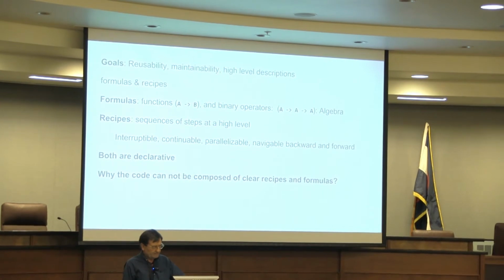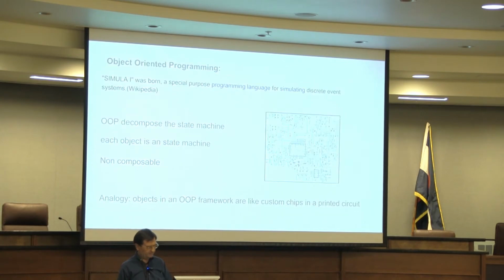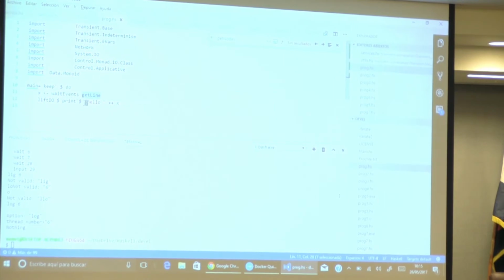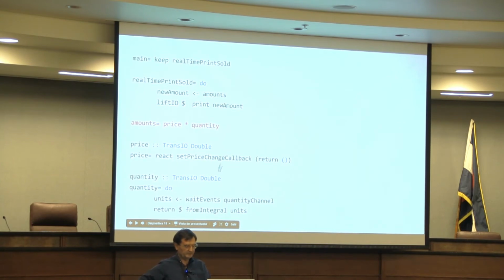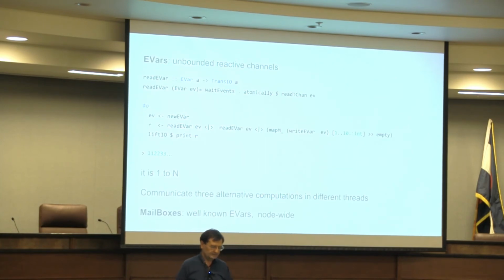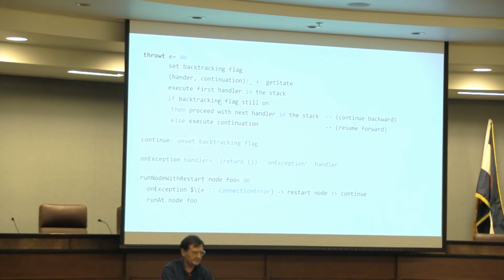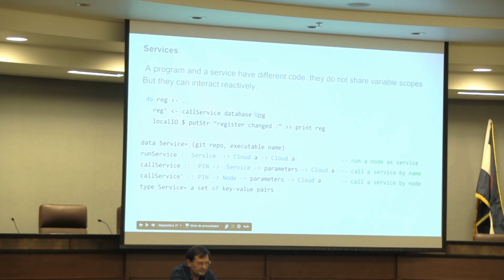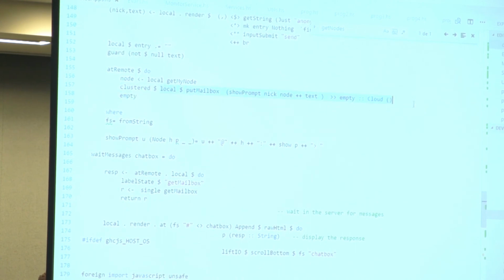Alberto Gómez Corona - Transient: Unrestricted Algebraic and Monadic Composability - λC 2017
Description:

This talk will present a careful selection of monadic effects and primitives, using some unexplored techniques for replicating closures and handling continuations. We can achieve full composability of Haskell programs in the presence of heterogeneous distributed applications, as well as events, parallelism, concurrency, reactivity, streaming and Web programming.

Slides:

None provided